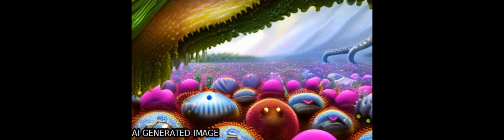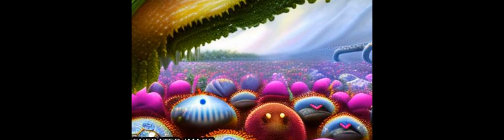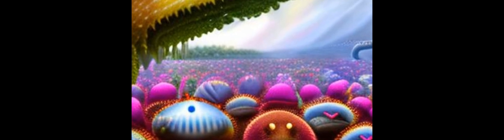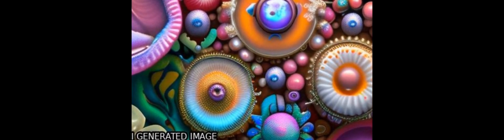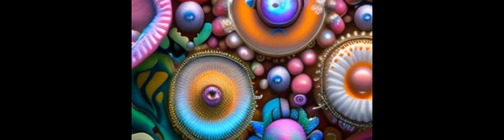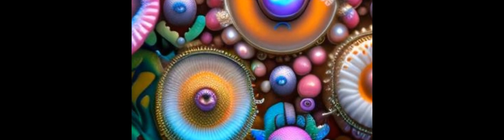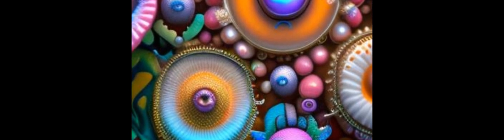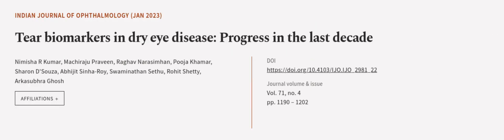Tear biomarkers in dry eye disease: Progress in the last decade | RTCL.TV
### Keywords ###

### Article Attribution ###
Title: Tear biomarkers in dry eye disease: Progress in the last decade
Authors: Nimisha R Kumar, Machiraju Praveen, Raghav Narasimhan, Pooja Khamar, Sharon DSouza, Abhijit Sinha-Roy, Swaminathan Sethu, Rohit Shetty ,and Arkasubhra Ghosh

### Video Timestamps ###
0:00:00 - Summary
0:01:15 - Title
0:01:22 - Outro
0:01:27 - End